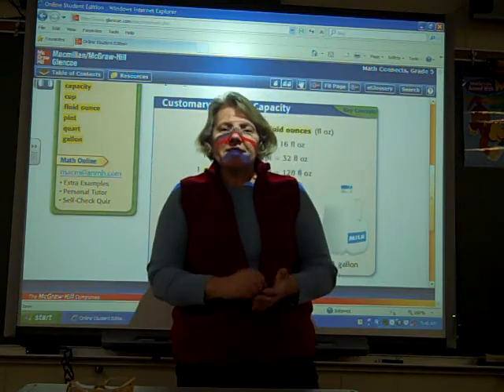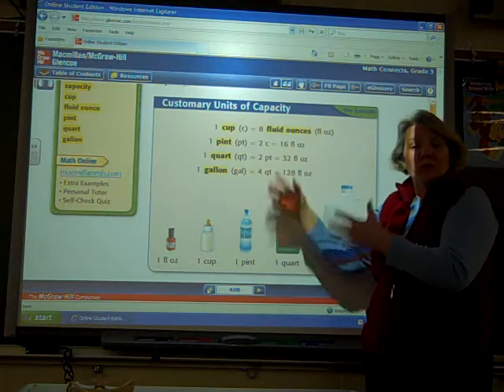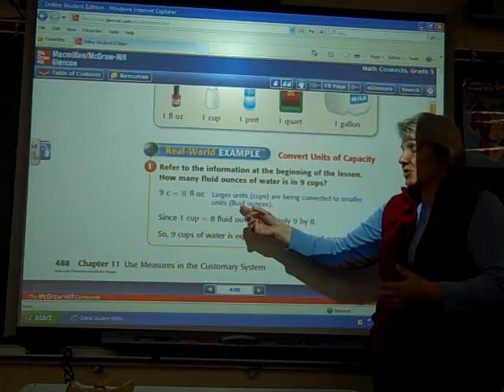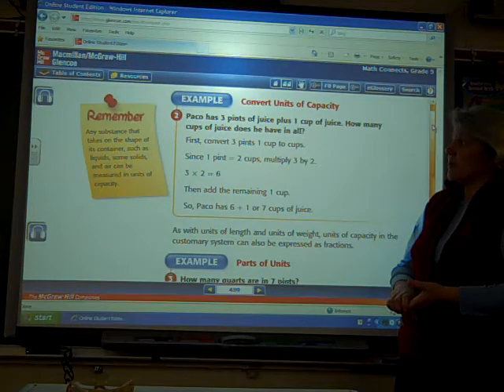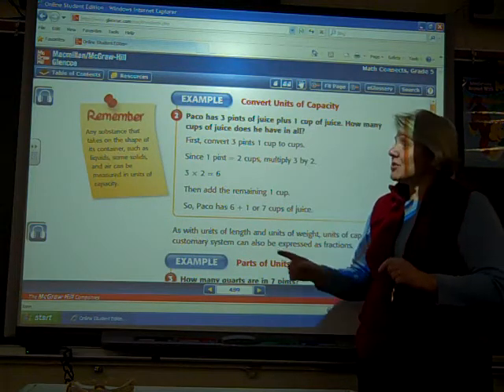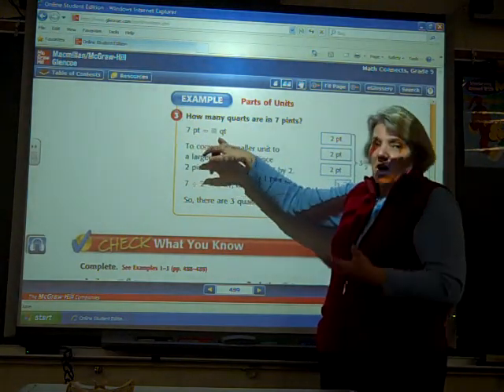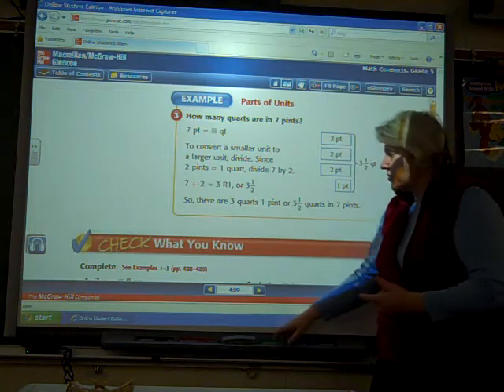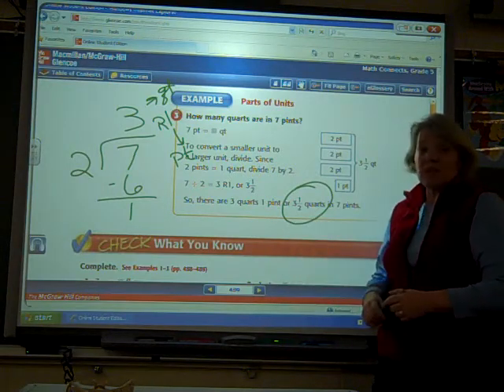Units of Capacity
I can convert units of capacity.